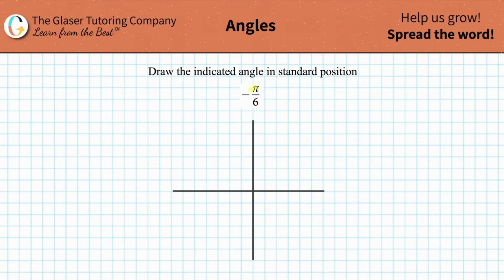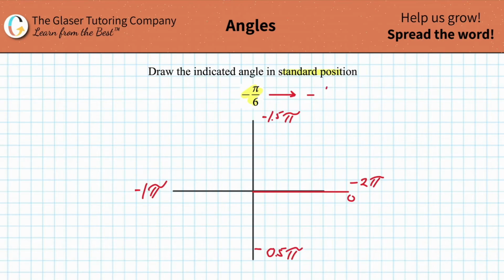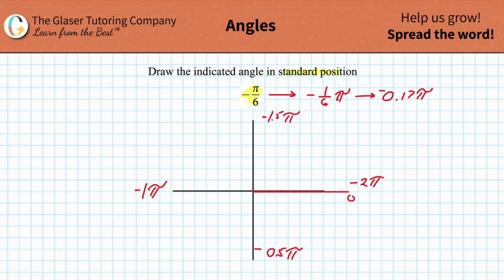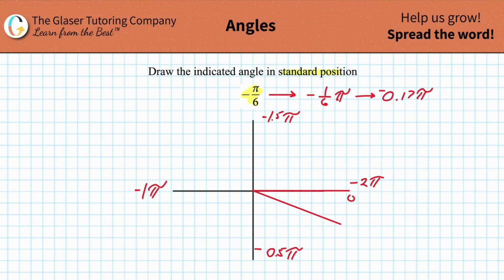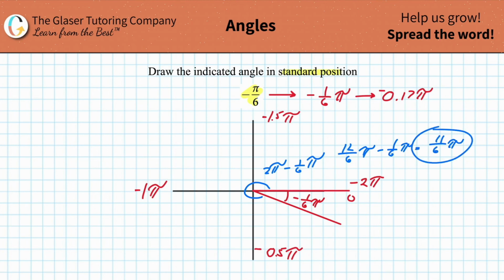Draw -1/6 pi radians in standard position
For the following exercises, draw an angle in standard position with the given measure.
-π/6